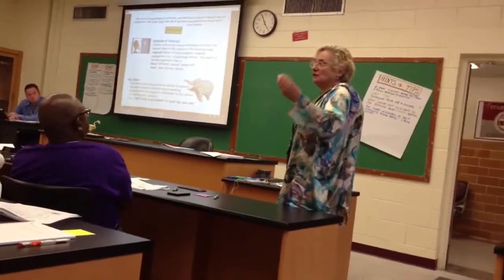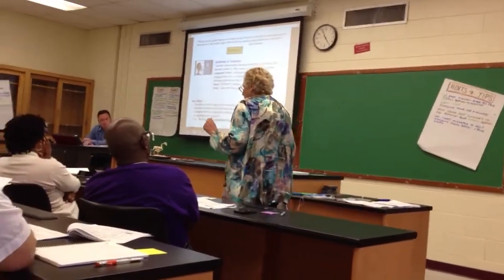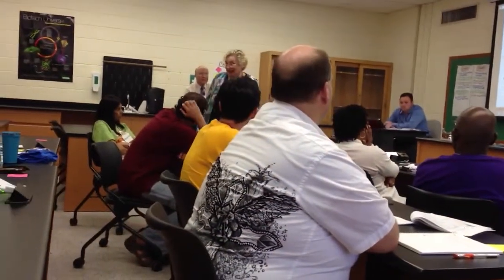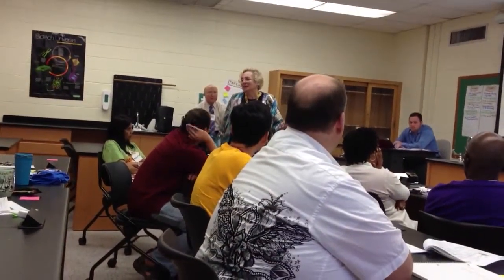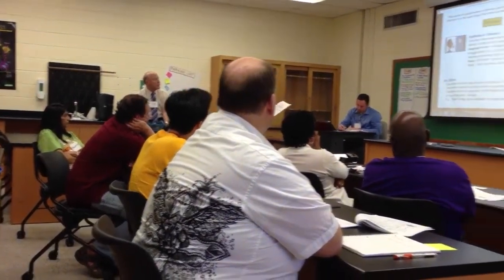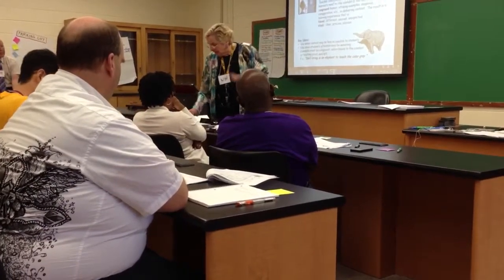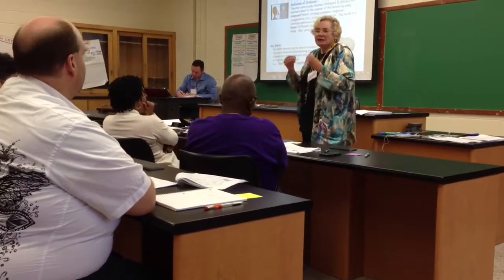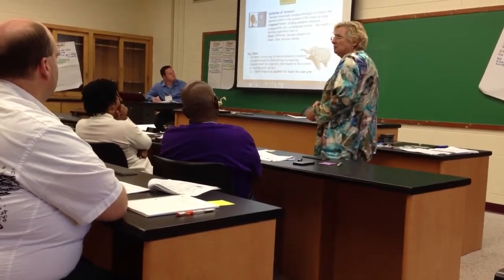trim WJDdCD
Large Group Lecture Strategies-MindMolders Consulting at Bethune Cookman University, August, 2014